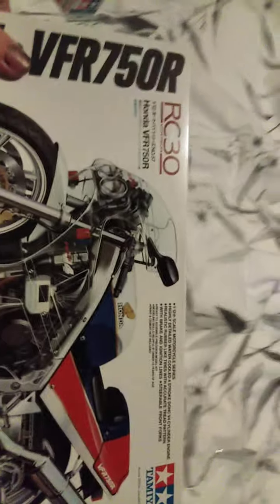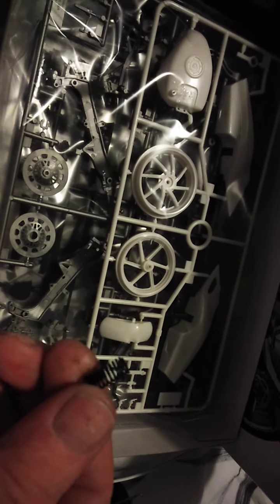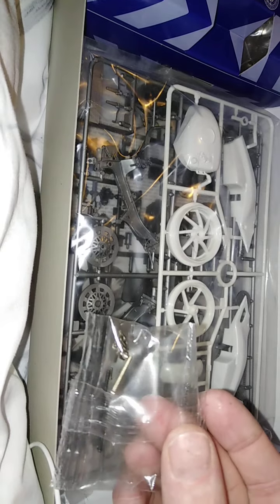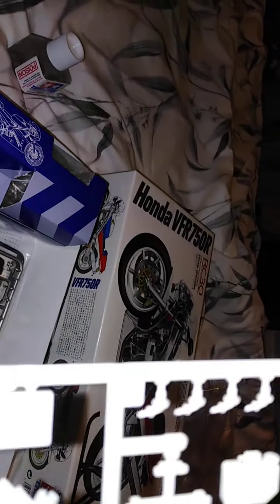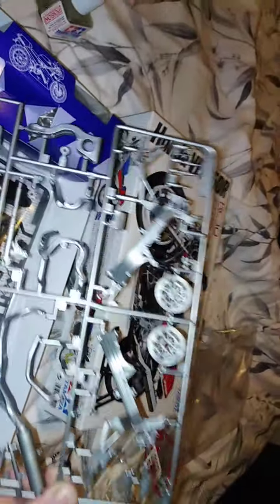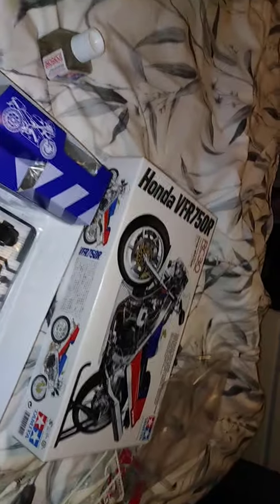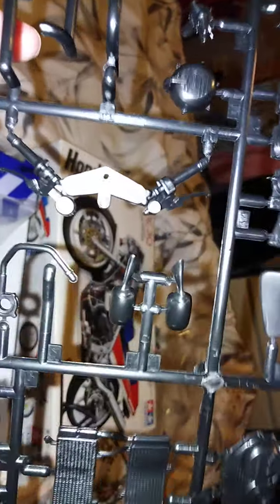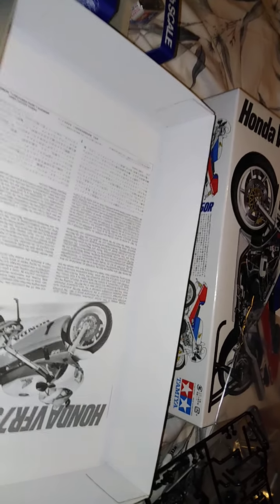Unboxing of a VFR 750R by Tamiya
Bike by tamiya unboxing VFR 750R